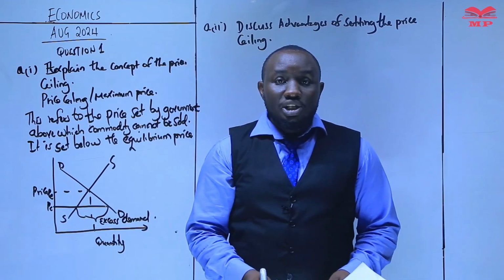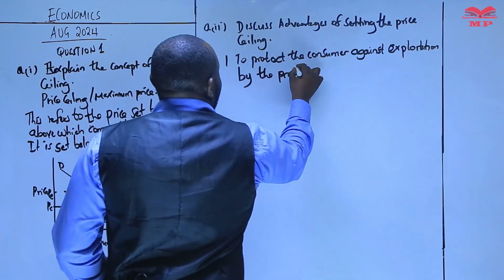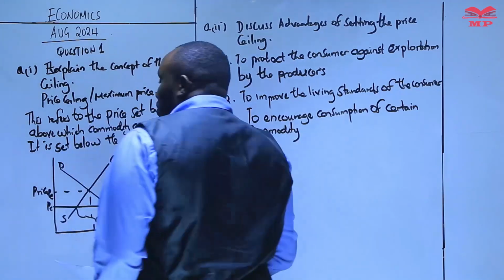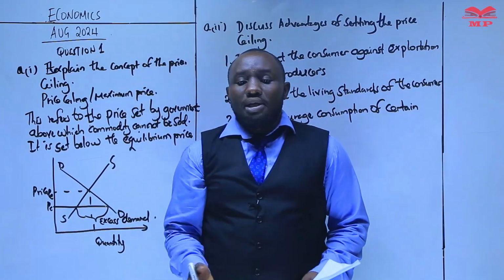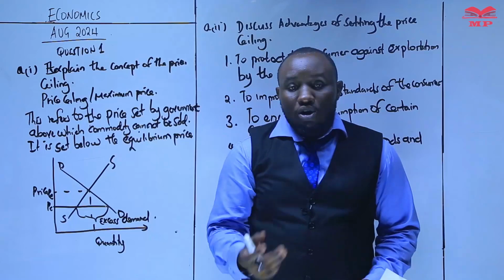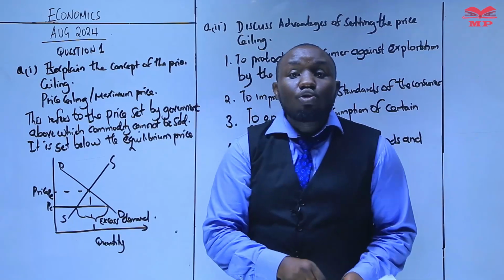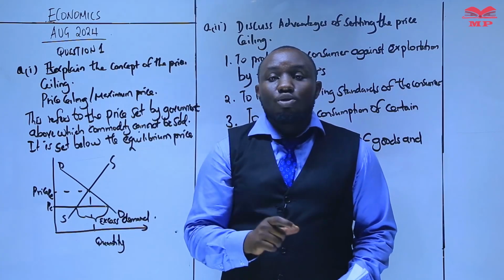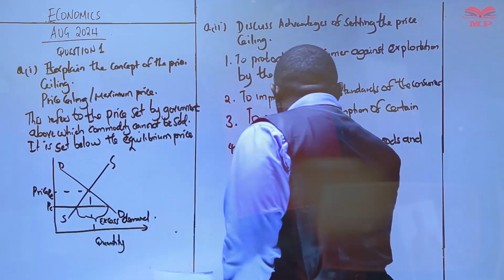Advantages of Setting Price Ceilings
Advantages of Setting Price Ceilings – Key Economic Insights 📉💰

Learn why governments set price ceilings, the benefits to consumers, and how this policy impacts markets. Perfect for economics, finance, and business students!

🔥 Key Topics Covered:

Definition and meaning of price ceilings

Purpose of implementing price ceilings in markets

Advantages: protecting consumers, controlling inflation, preventing price gouging

Real-world examples of price ceilings in essential goods

Impacts on supply and demand

🎓 Best For:
Economics, Finance, and Business Studies students
Policy analysts, economists, and market researchers
Individuals preparing for exams in microeconomics or public policy

📚 Learn With Manifested Publishers:
Access video lessons, notes, and exercises to understand price ceilings and their role in market regulation.